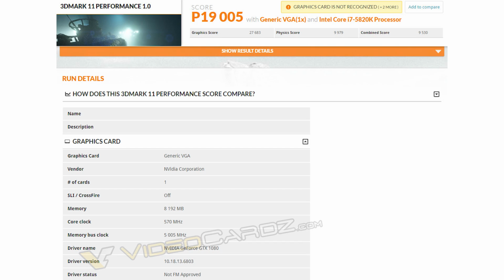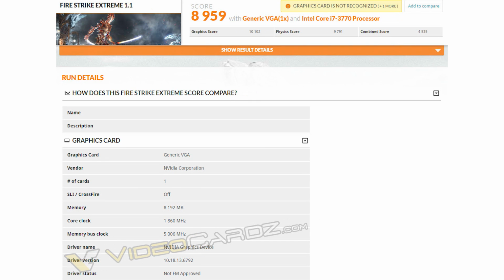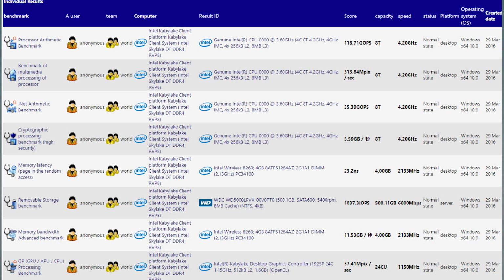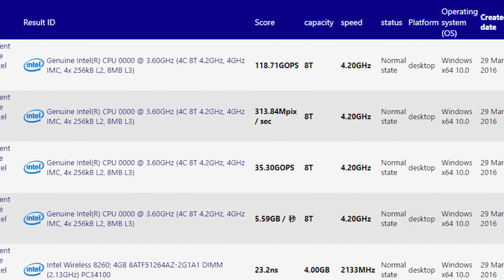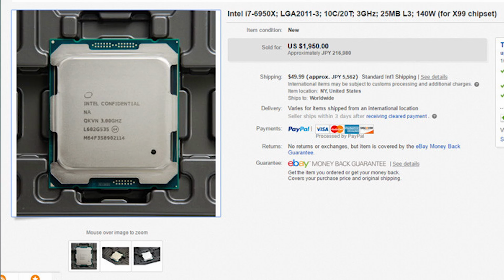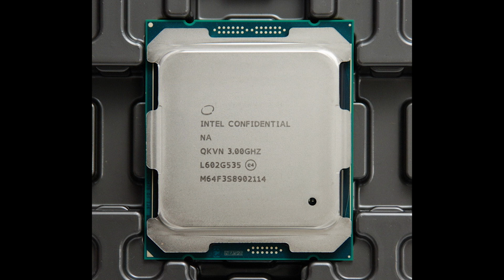We're Back! TechPowerUp News : Kaby Lake i7 7700k Detailed, 6950X Benched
We're Back! TechPowerUp News : Kaby Lake i7 7700k Detailed, 6950X Benched, and more!

Here are the articles I used!

Wanna read more tech news? Hit up